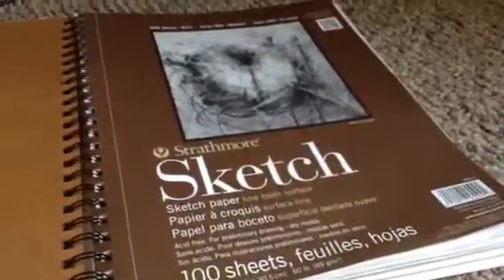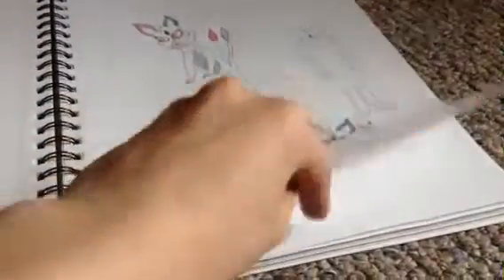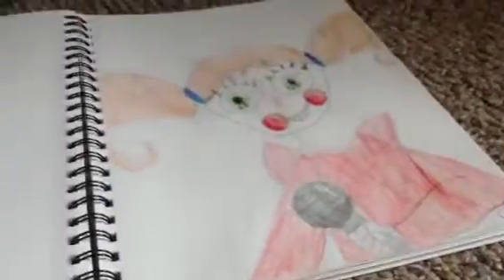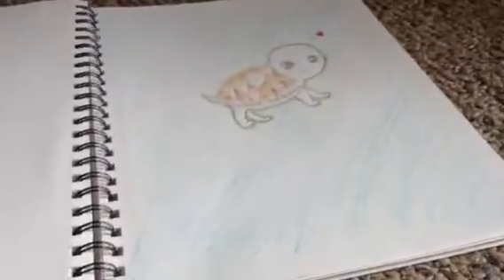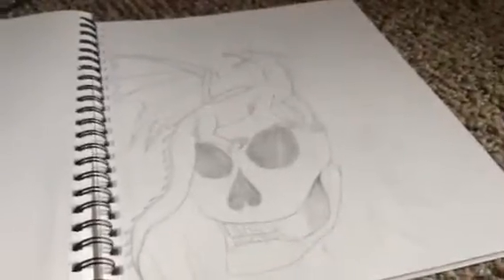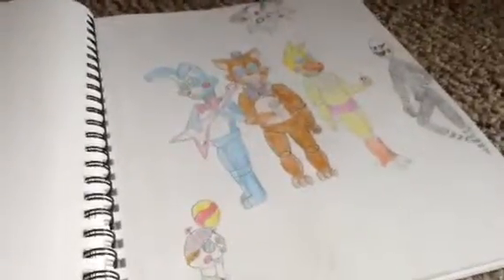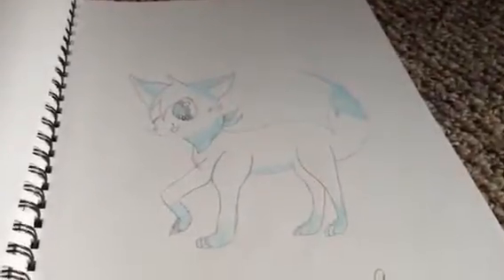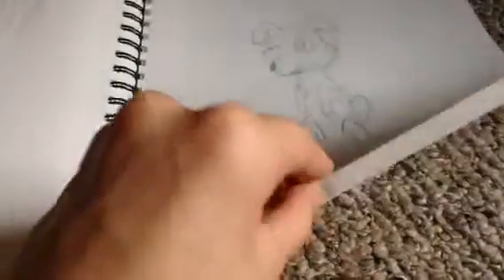Stretch book tour part 5!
Hope you guys all enjoyed the video! Make sure to leave a like for more Art videos, speed. Draws, and more!